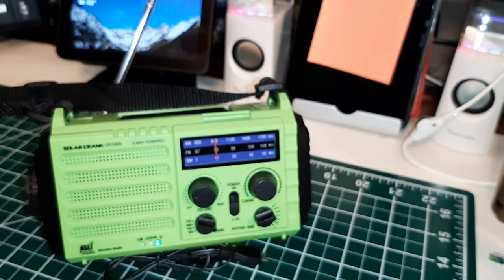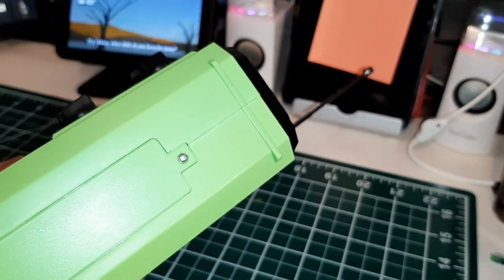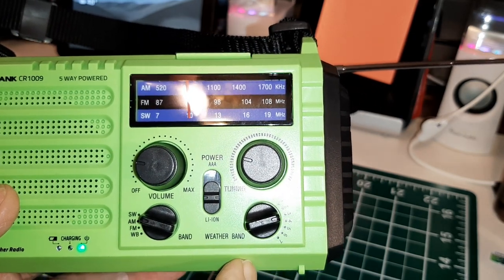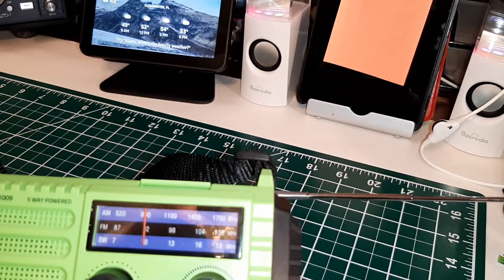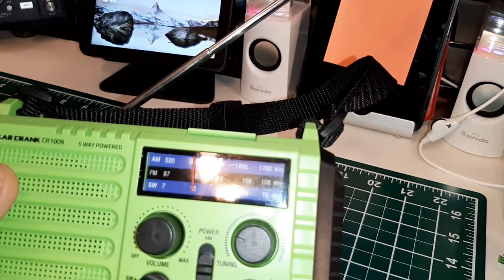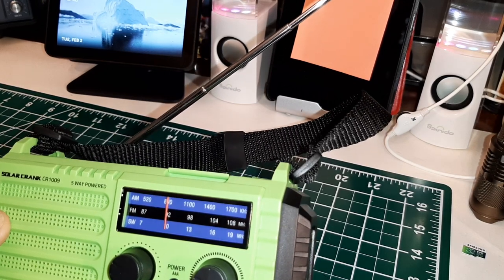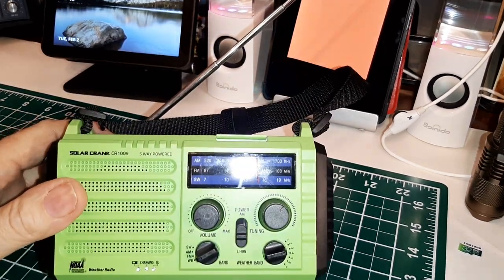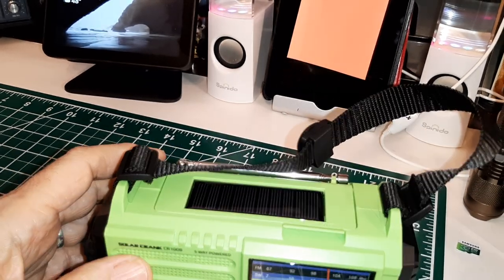TRRS #2088 - New PPLEE AM/FM/SW/WB Radio - Interesting